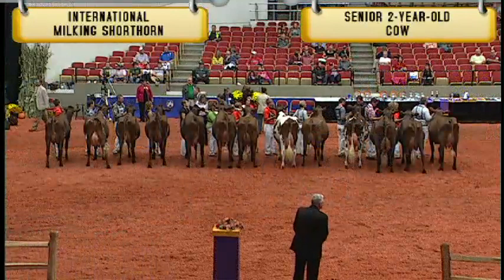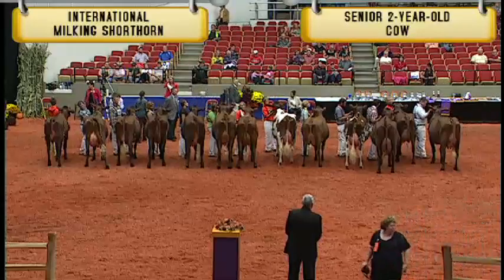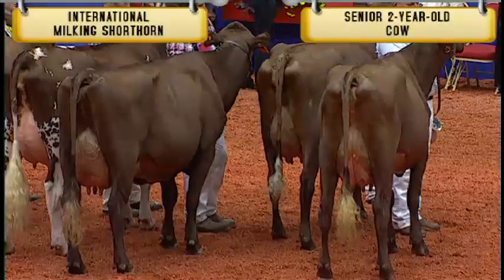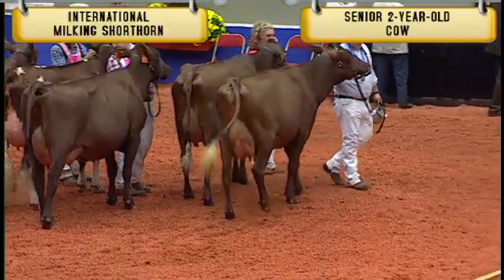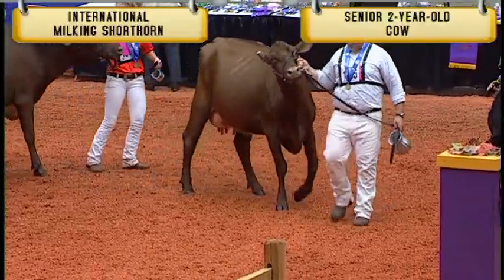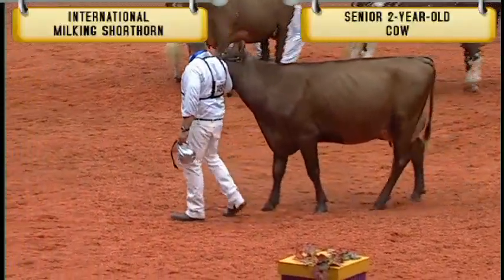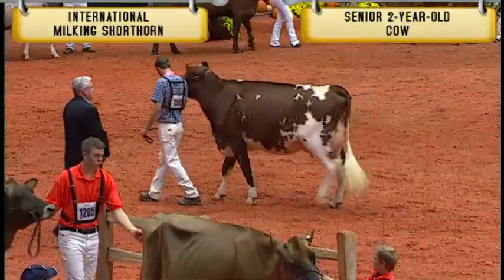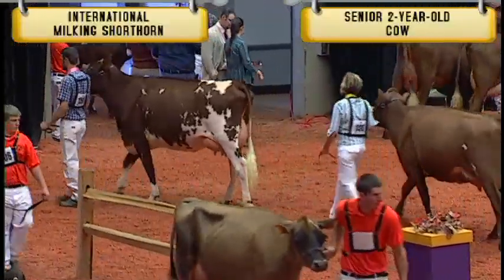Milking Shorthorn - Senior Two-Year-Old Cow